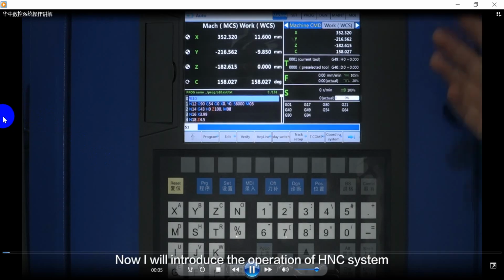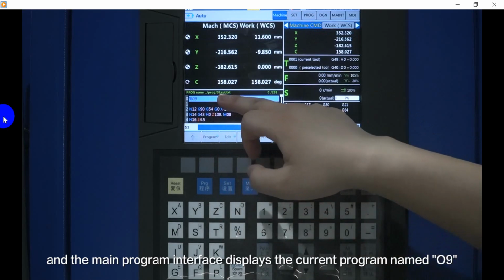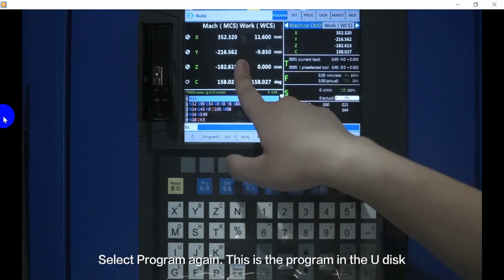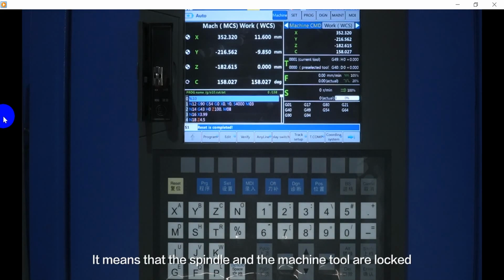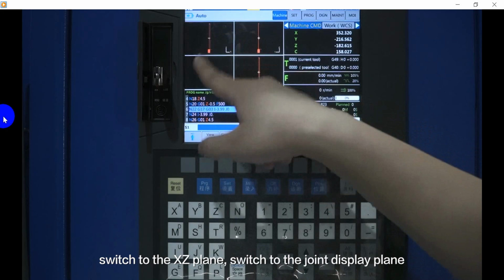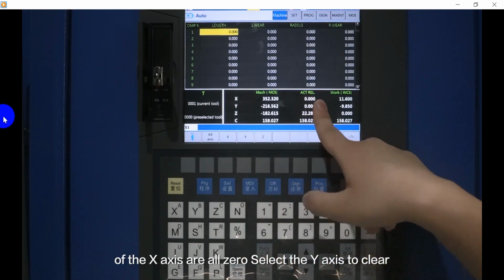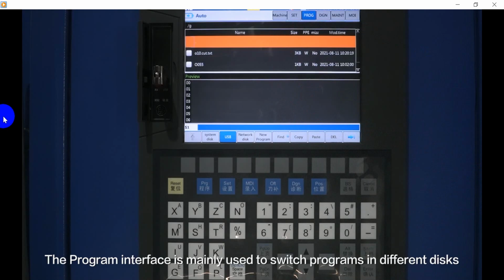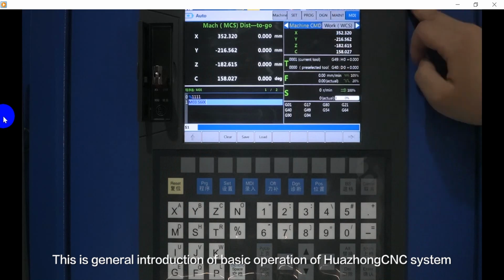04 Operation of Huazhong CNC system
04  Operation of Huazhong CNC system